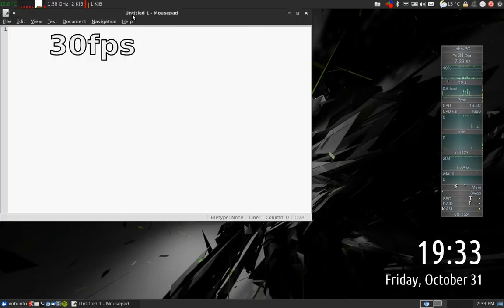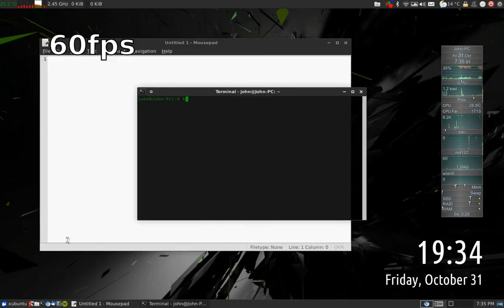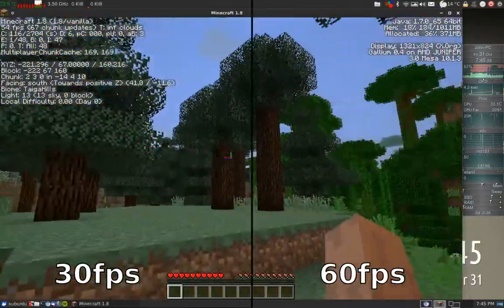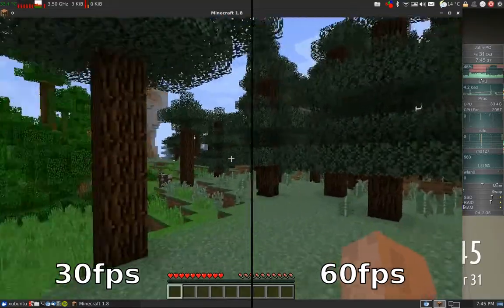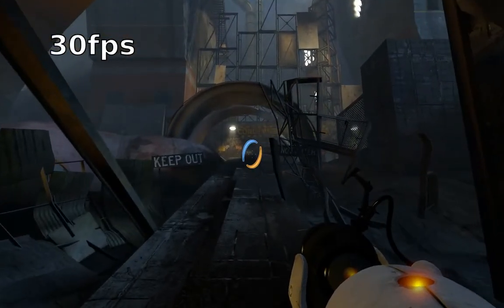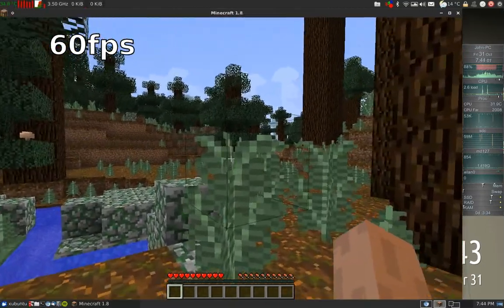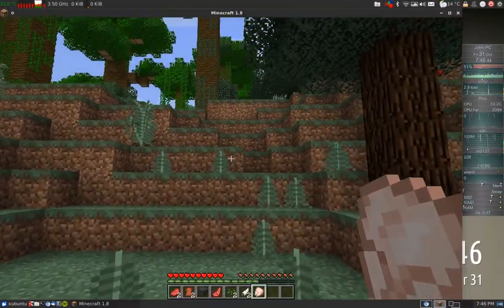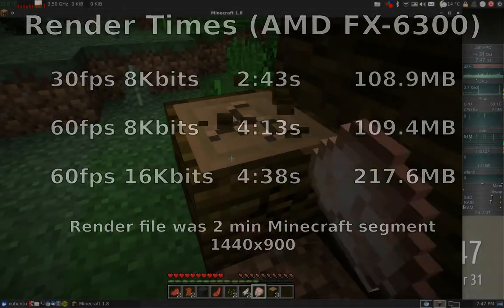YouTube 60FPS - Is it worth it?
Select 720p60 to see difference (must be using Chrome).